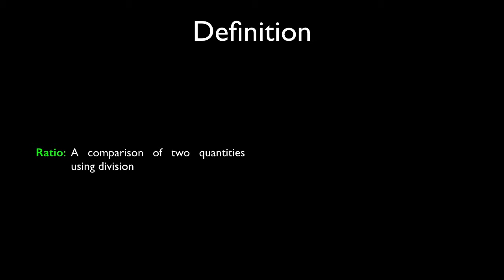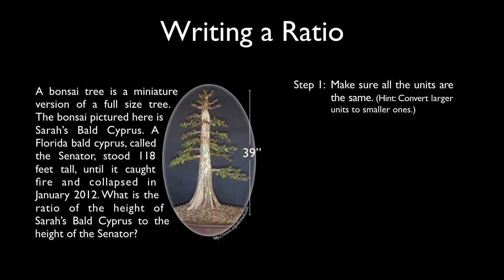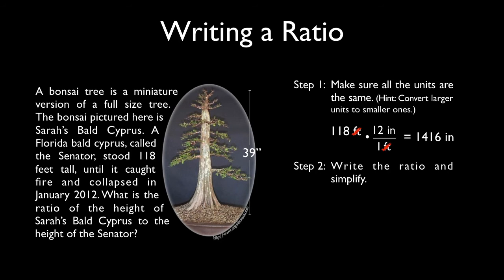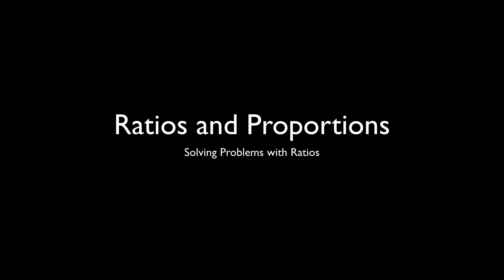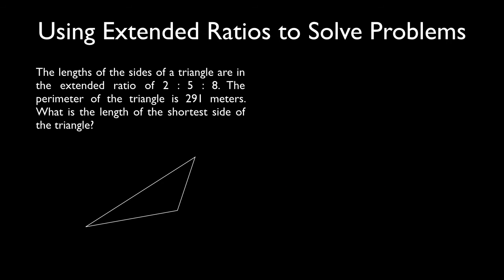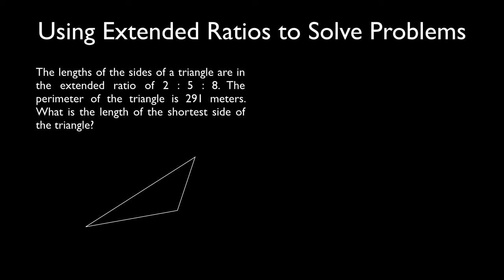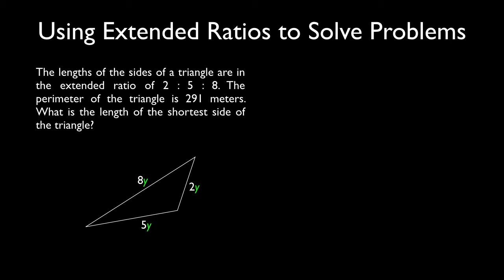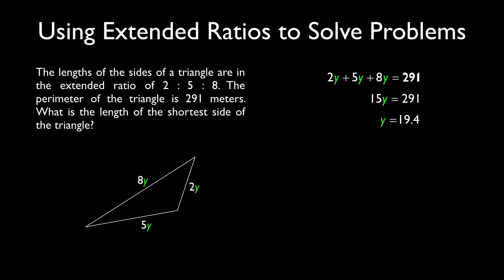Ratios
This short video explains how to write ratios and how to use them to solve basic problems.